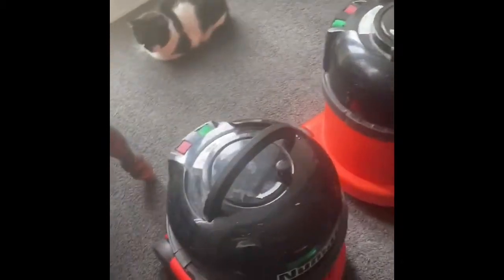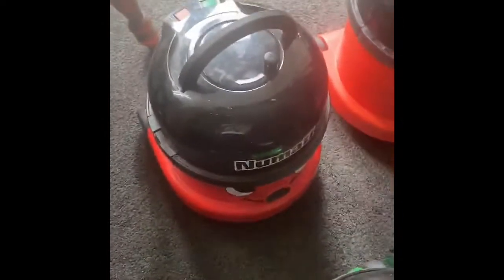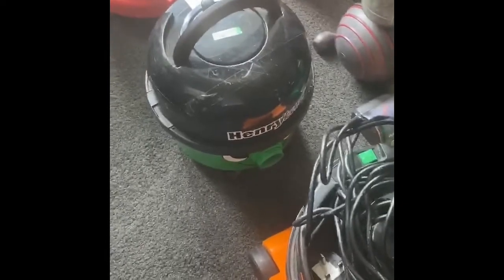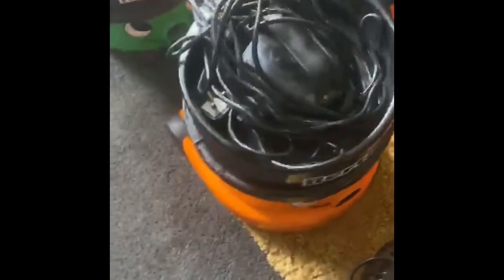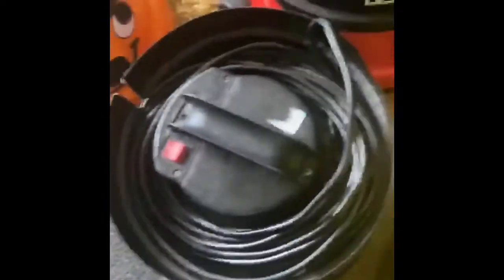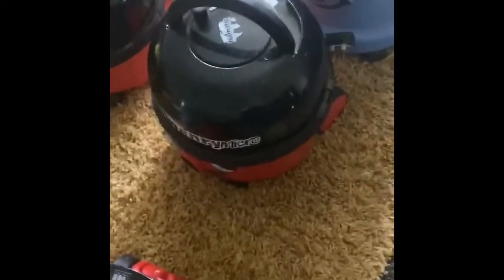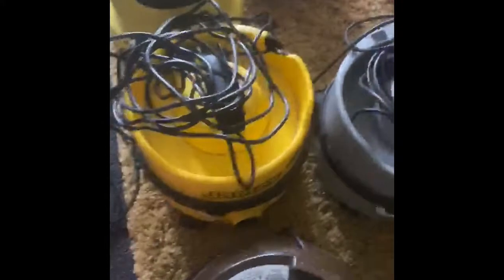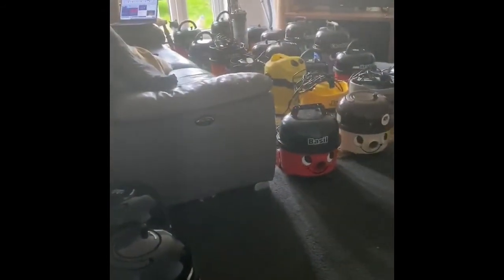Numatic Hoover collection update